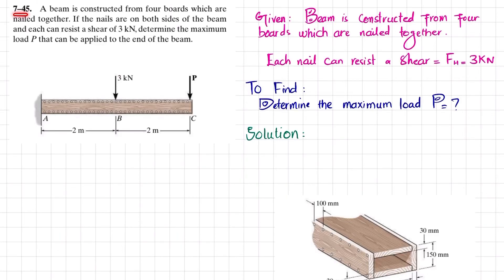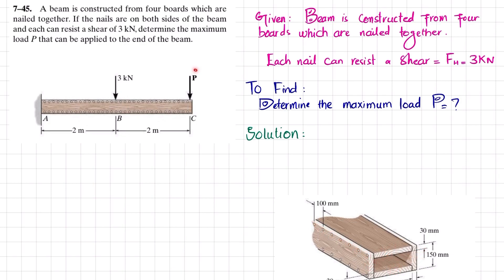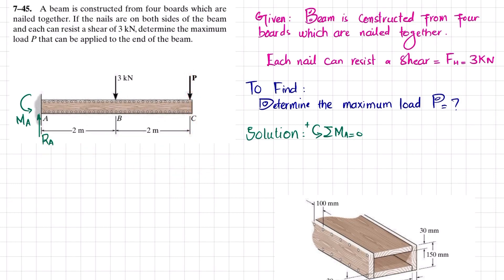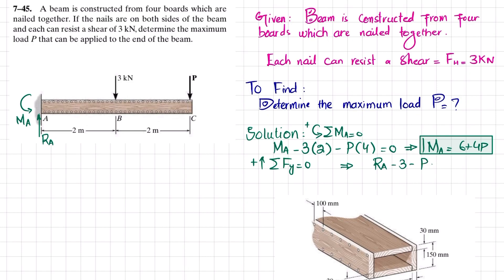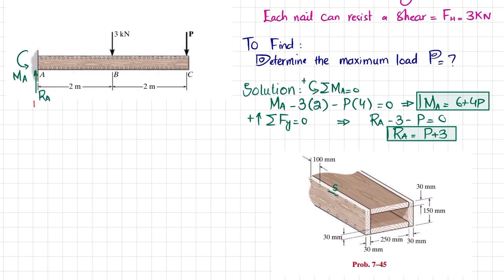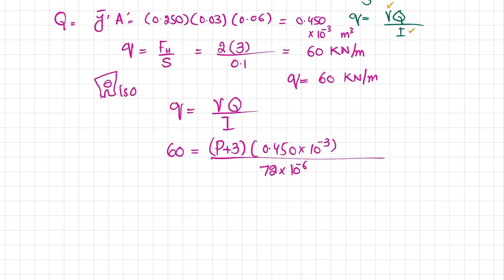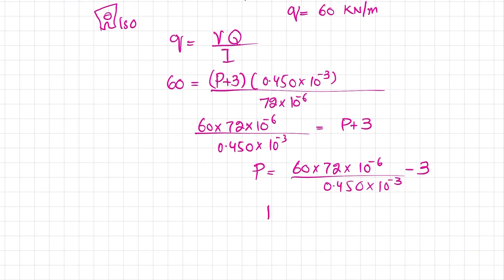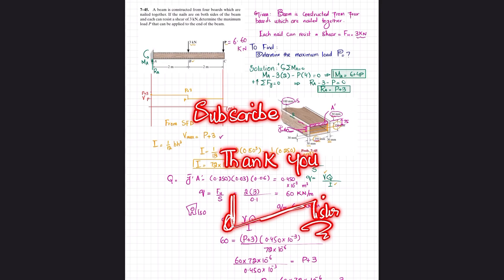7-45 Determine maximum load P that can be applied to end of the beam | Mech of materials RC Hibbeler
7–45. A beam is constructed from four boards which are nailed together. If the nails are on both sides of the beam and each can resist a shear of 3 kN, determine the maximum load P that can be applied to the end of the beam.
260 Problem solutions of all chapter of  Mechanics of Materials by Beer & Jhonston